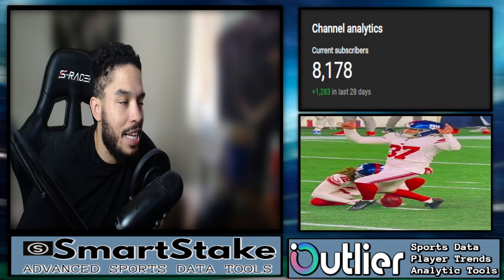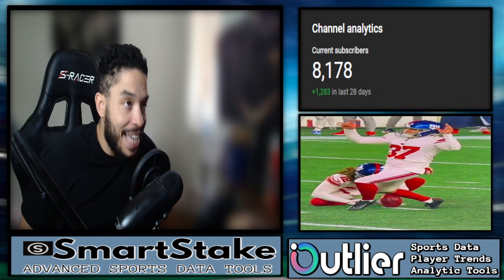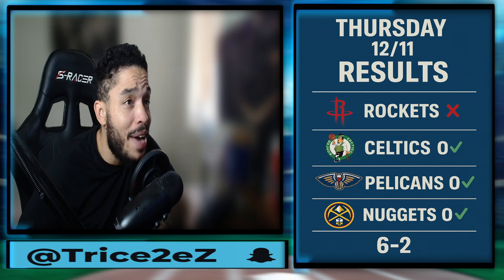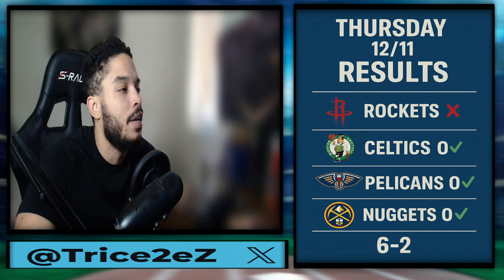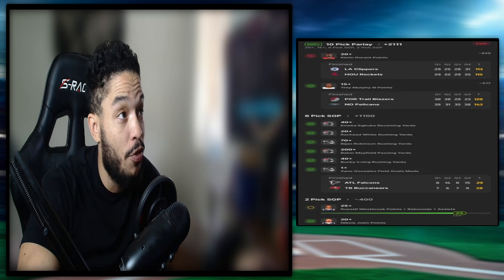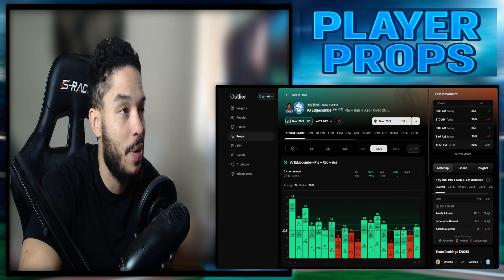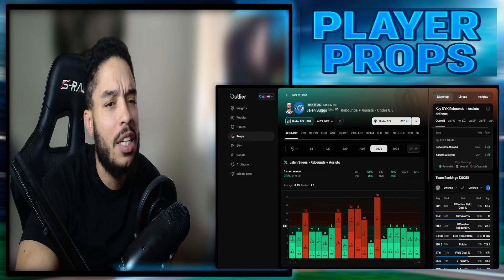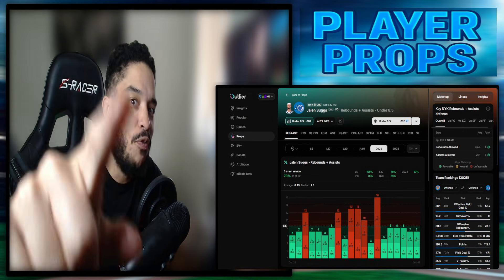NBA Breakdown & Analysis (DEC 12) | Full Slate & Charts Explained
📊 Tonight’s NBA Breakdown & Analysis
We dive into player trends, team stats, and advanced analytics to help you understand how data drives outcomes across tonight’s matchups.

🔥 In This Video:
• Key matchups and player performance trends
• How to interpret data charts & momentum indicators
• Efficiency metrics and style-of-play analysis
• Predictive indicators and game flow expectations
• What the numbers suggest for each matchup

💡 This video is purely educational — focused on interpreting NBA data, understanding trends, and learning how to think like a professional analyst when evaluating a full slate.

👇 Comment which matchup or player you want analyzed next!